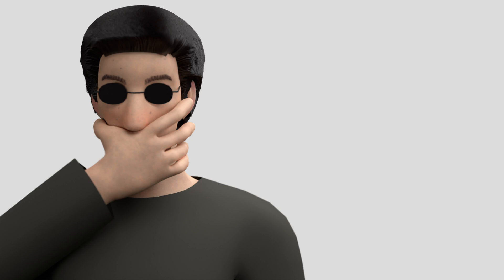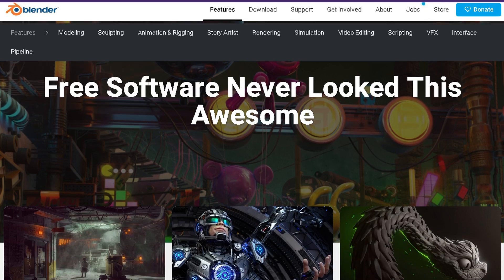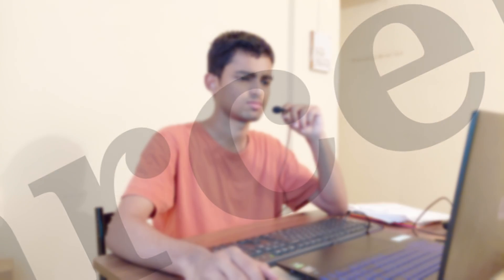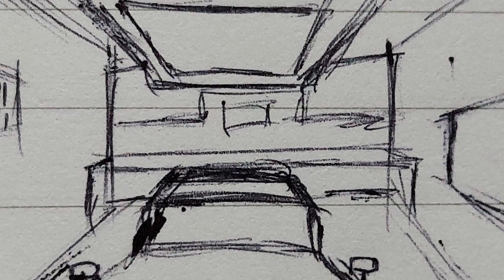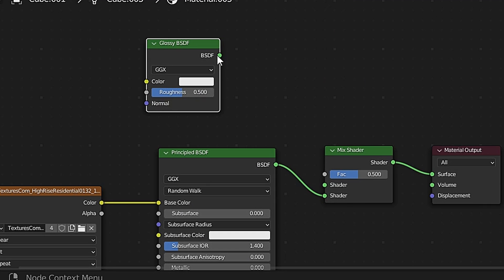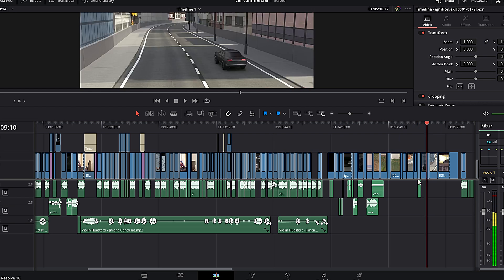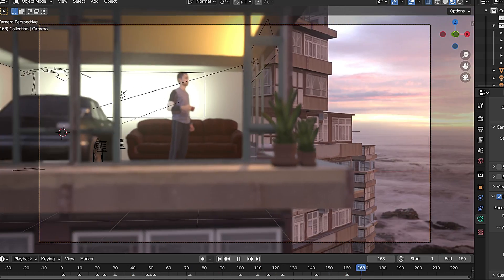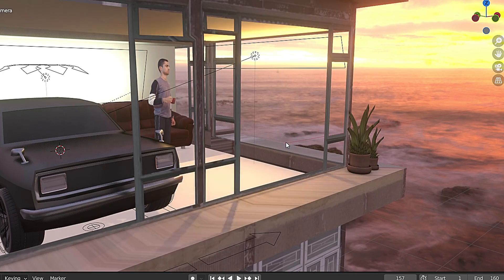Making a Car Commercial because I Love Cars | Blender 3D workflow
I will walk you through my process of creating a car sequence in a 3d environment.